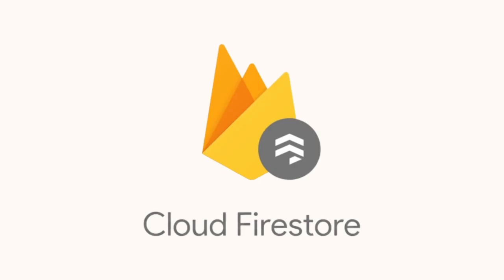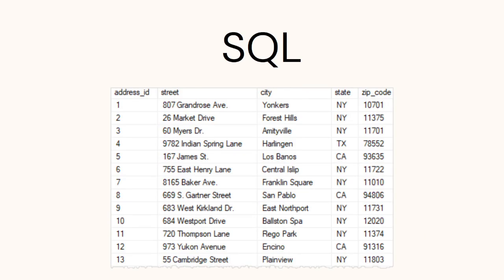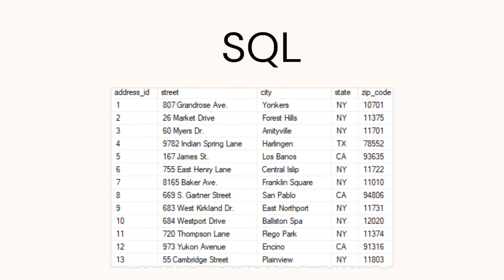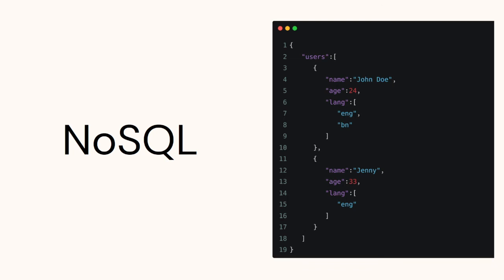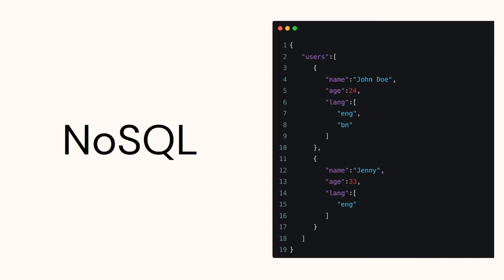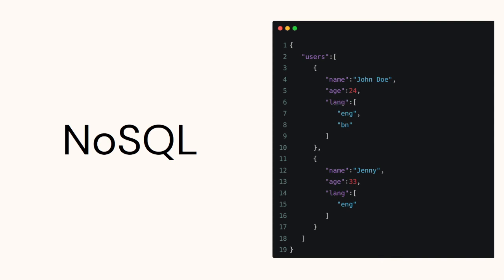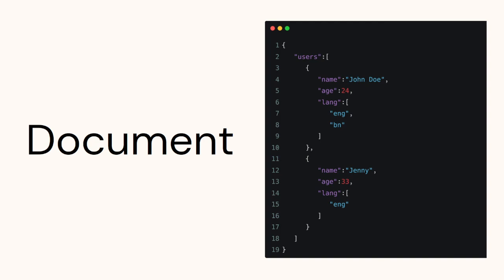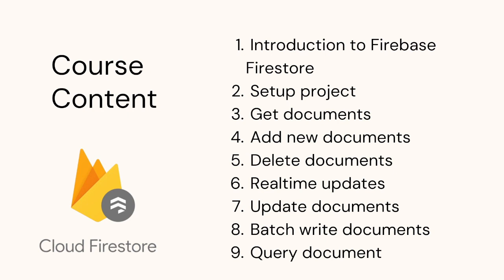1. Introduction to Firebase Firestore | Firebase Firestore course with React and Next.js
In this video, we will have an introduction to Firebase and Firestore. This video series teaches you all the basics of Cloud Firestore.